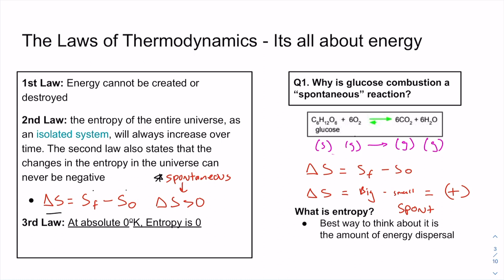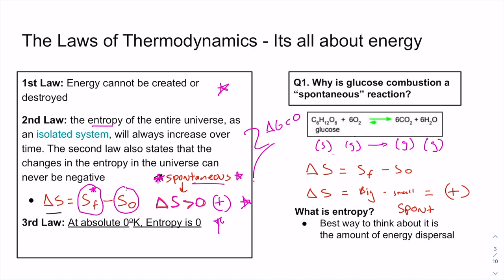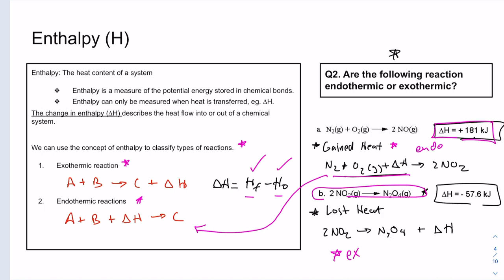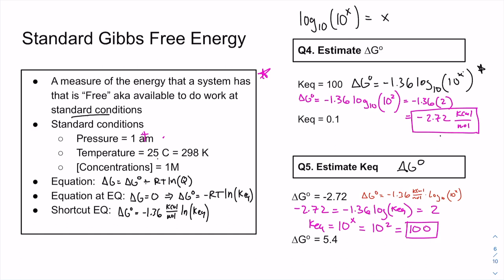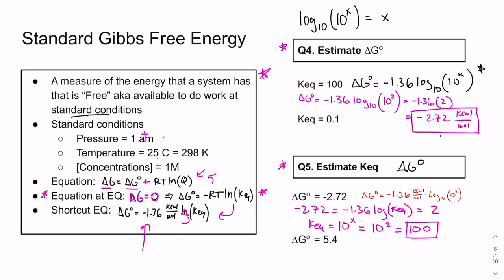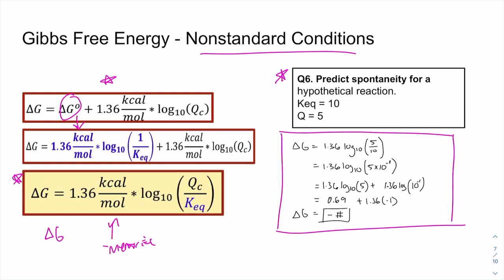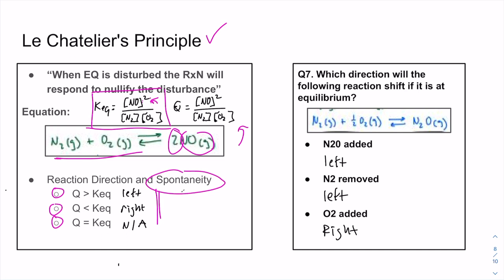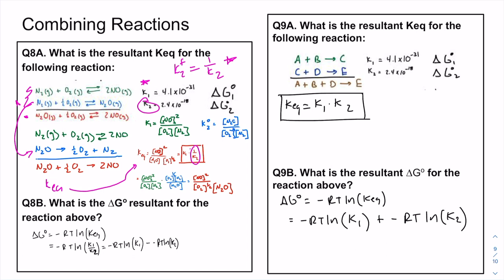Biochemistry - 01: Thermodynamics 1 and 2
Biochemistry - 01
Thermodynamics 1 and 2
Review video for Temple Post Bacc students